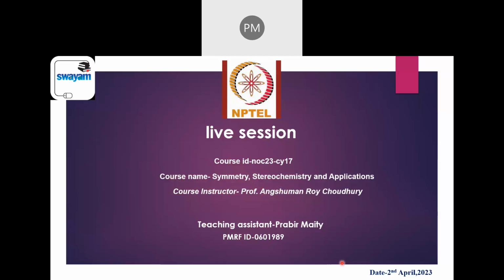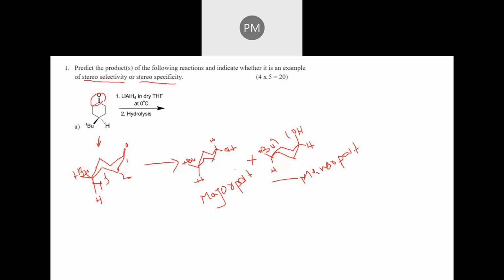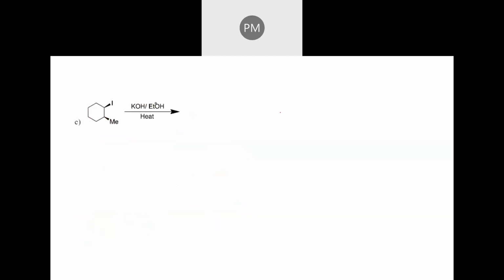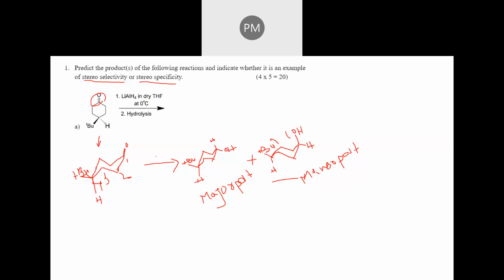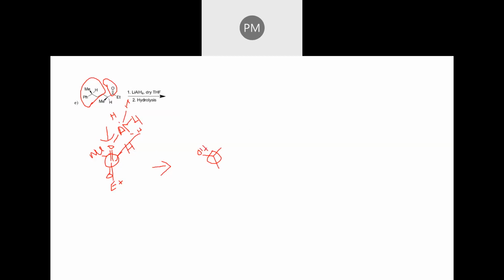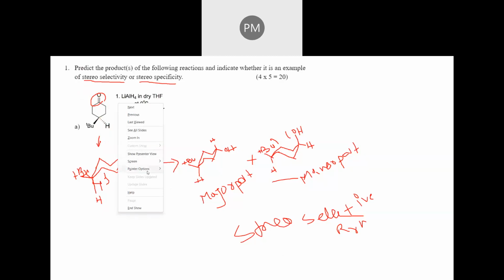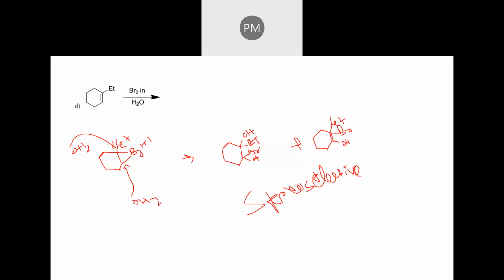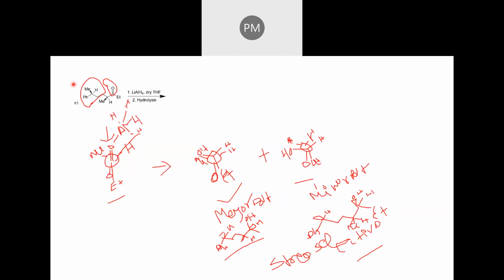Week 9 problem solving mp4